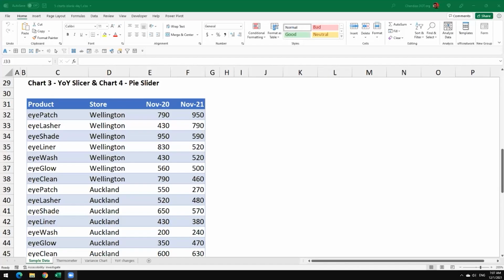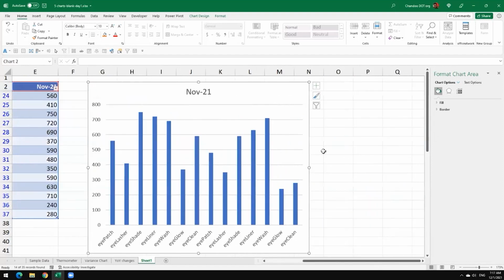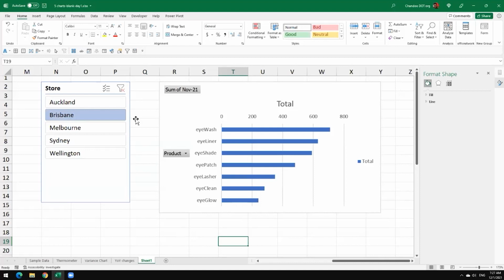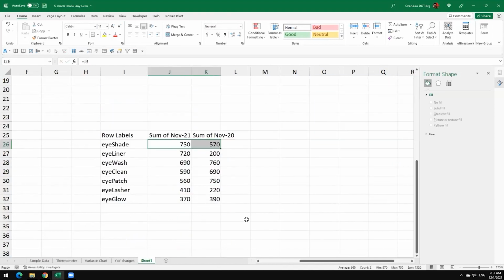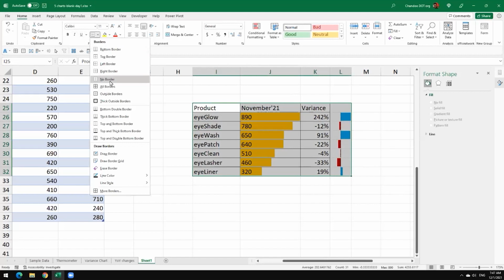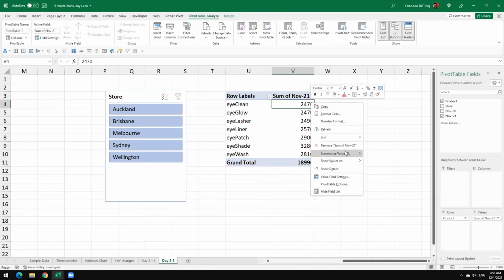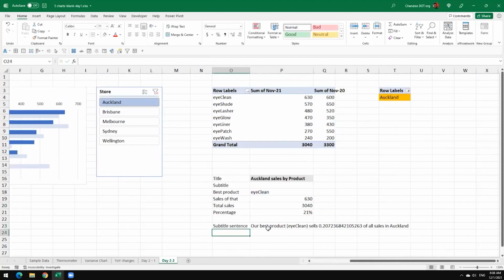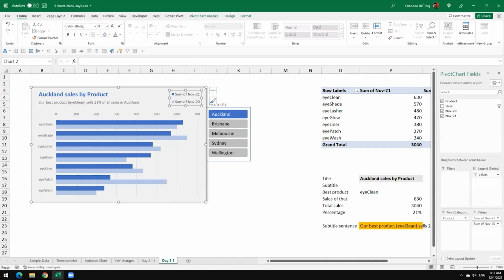How To Build Advanced Excel Charts for Finance Professionals Part II | Excel Nerds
In the second episode of our two-part Excel Nerds training series, you’ll discover techniques for presenting data in Excel and how to build interactive charts.

Vena is the only native Excel Complete Planning Platform built for Microsoft 365 and direct integration with Power BI empowering and inspiring business leaders and finance and operations professionals to Plan To Grow™.

Vena leverages the familiarity and flexibility of an Excel interface within the Vena Growth Engine, the SaaS platform and methodology that powers your plans and guides your journey to growth. Over 1,000 of the world's leading companies grow with Vena.